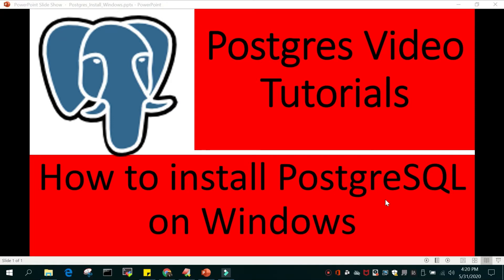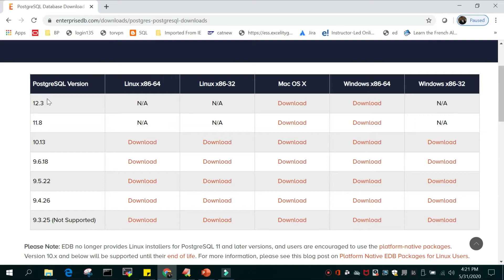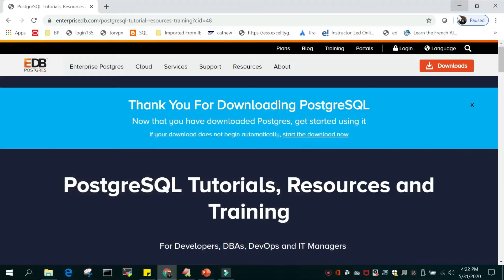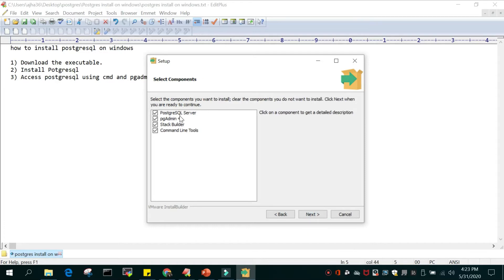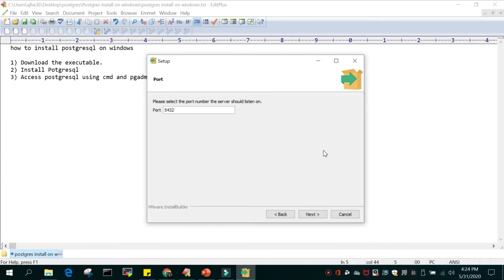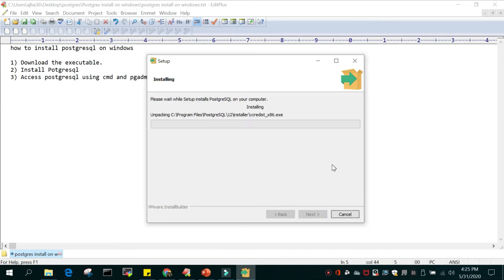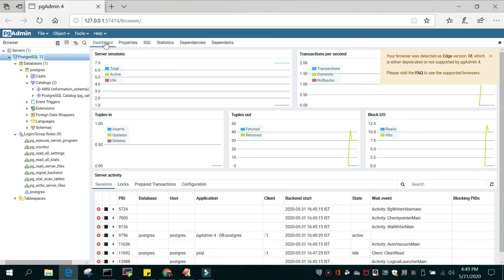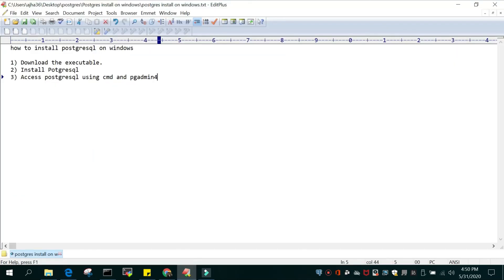Part 2 - PostgreSQL : Postgres Installation on windows.